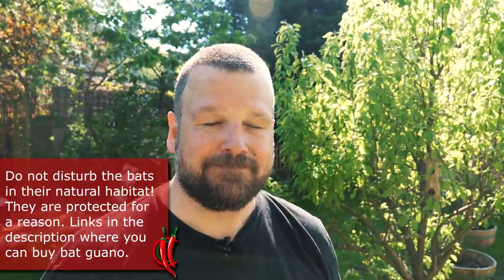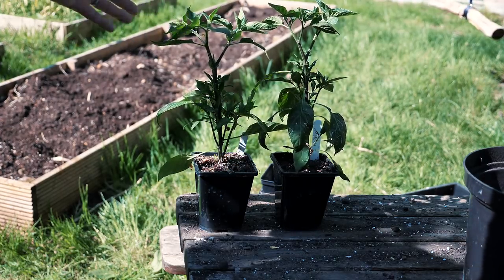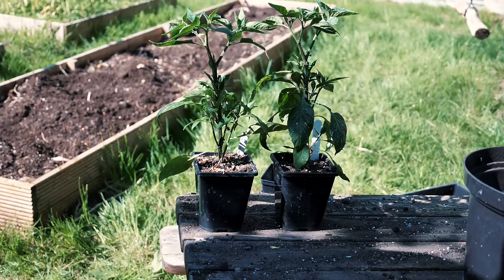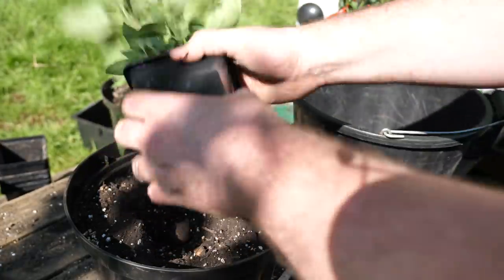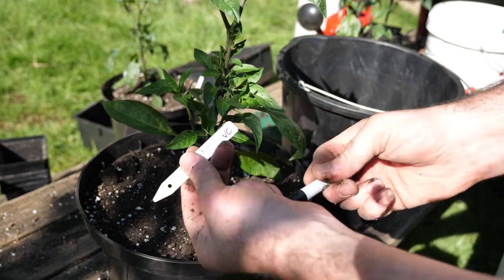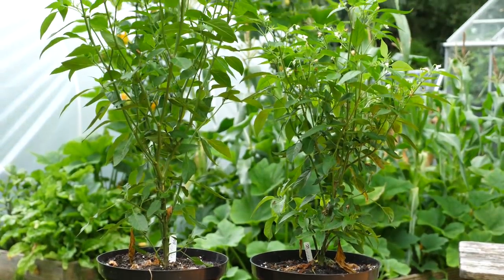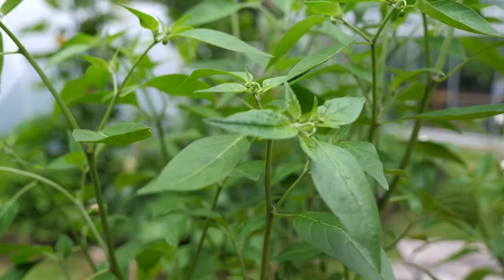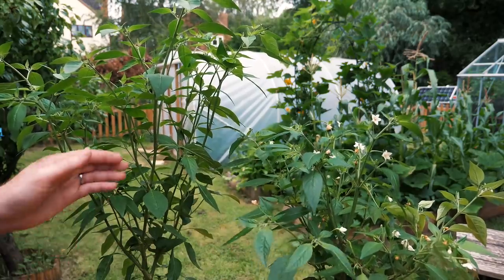Bat Guano vs. Vermicompost experiment for chilli plants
In this video I do an experiment to test if there is  difference between using Bat Guano or Vermicompost (bat poop or worm poop)
👇 SHOW MORE to jump to the spot in the video that interests you:

Bat Guano

0:00:00 Introduction
0:01:07 The plants we will be using
0:01:51 Potting up with the two composts
0:04:13 3 Months later
0:04:38 Comparing the two plants
0:06:45 Finishing up